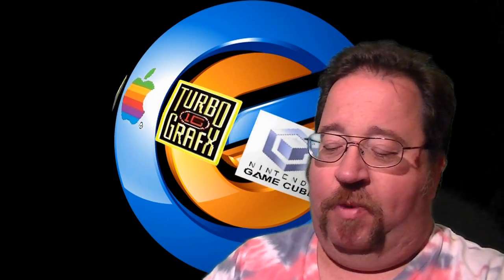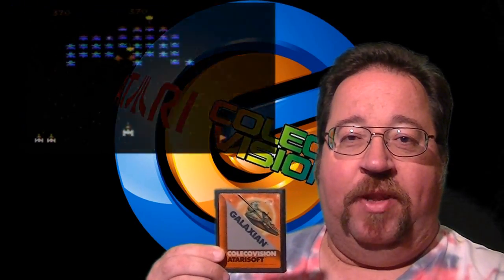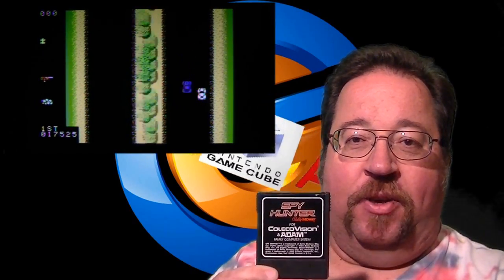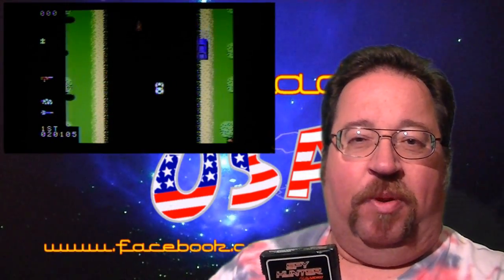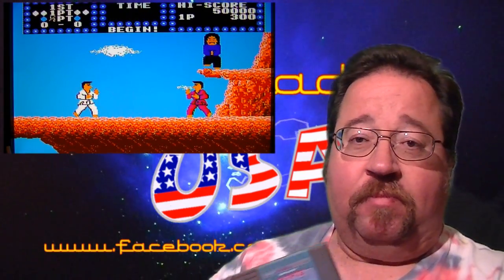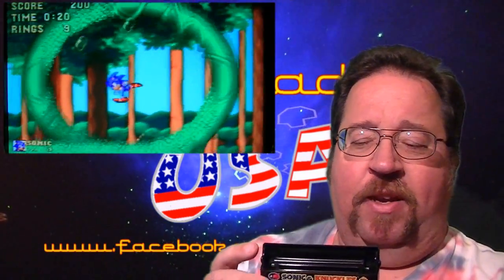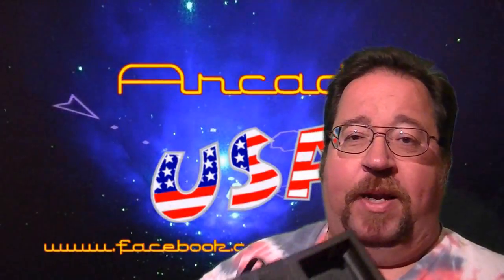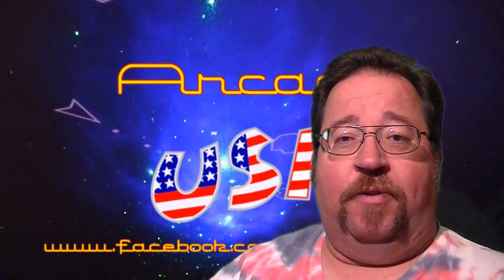Game Pickups for November 17th 2013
some more colecovision finds!  not to much this week.